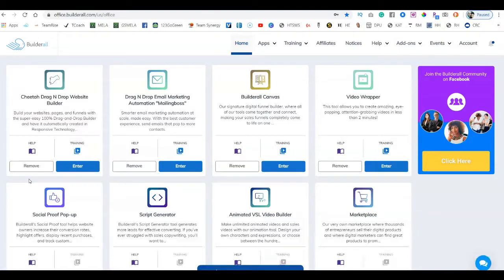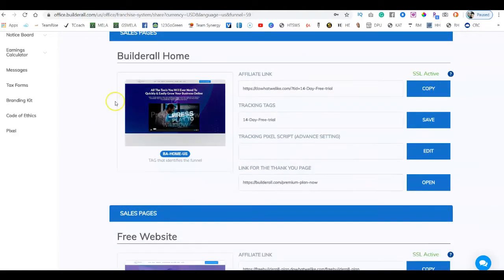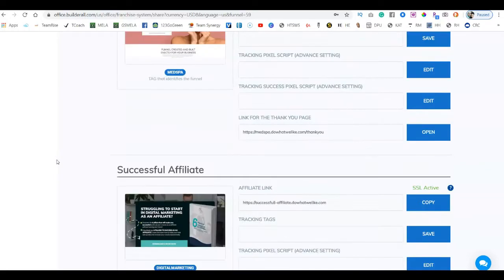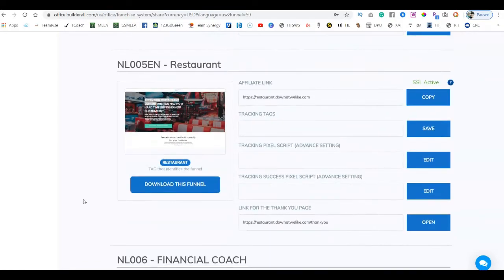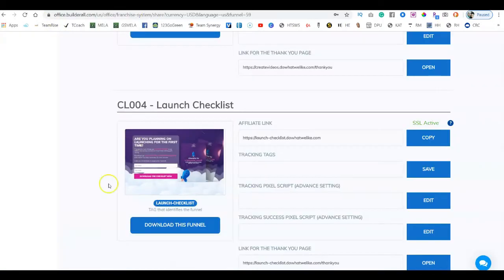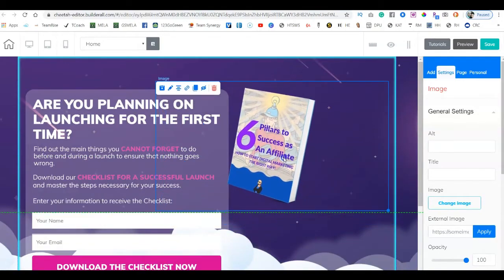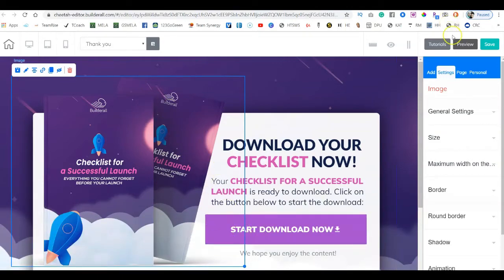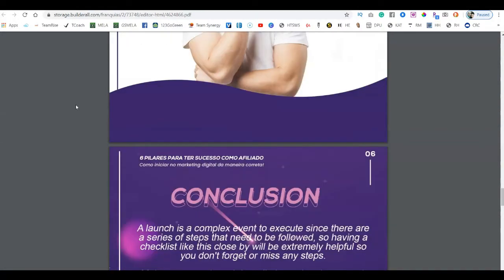The Builderall Funnel Club! Use These High Quality Lead Magnets To Grow Your Business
Hey, I’m Douglas.
I have seriously been a marketer for the last three years, and my goal is to grow together with other marketers by teaching everything I learn. I am focusing on the beginner and intermediate marketer.
My goal is not to have a big mansion and exotic cars, (there is nothing wrong with that, but that’s not my jam.) My goal is to create generational wealth for my family and teach others along my journey to do the same.
Also, buy all the 80’s toys that I can, and go to all the concerts that I can go to.
That’s all I have to say about me right now.
As always, enjoy life with the ones that you love.

Check Out This Marketing System
You Can Market Any Opportunity
This system gives you…

★Sales Funnel Builder
★1000’s Of Pre-Made Templates
★Full Email Marketing Auto Responder
★Webinar Platform
★Online Course Builder
★Social Proof App
★FaceBook integration Apps
★Video Wrapper

Plus you will get paid 100%
commissions for every time you sell this same system.
30% recurring after that… And other bonuses
★★Go Here ★★

Also, check out all of these awesome Headlines.
★★ Steal My 300 Headlines here ★★
PDF EBook: